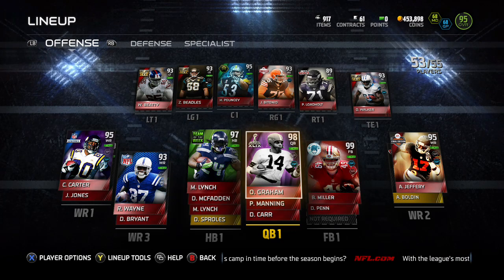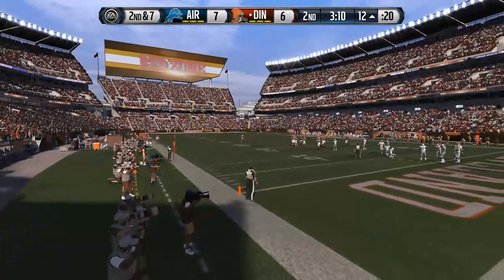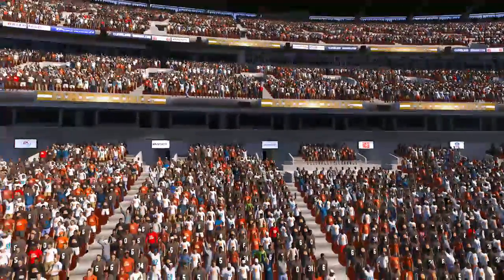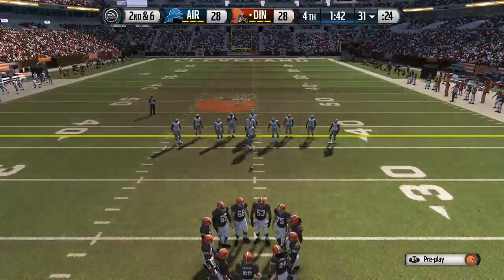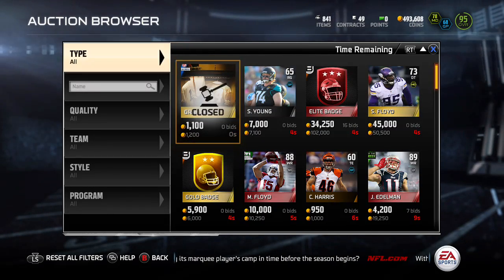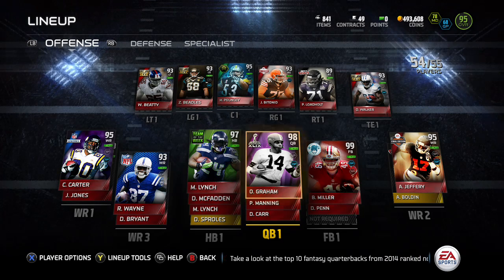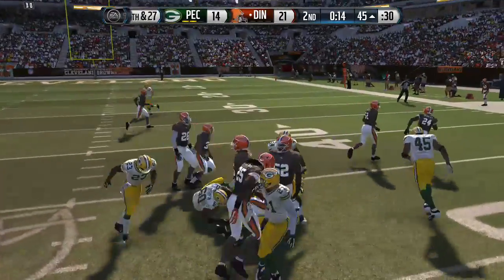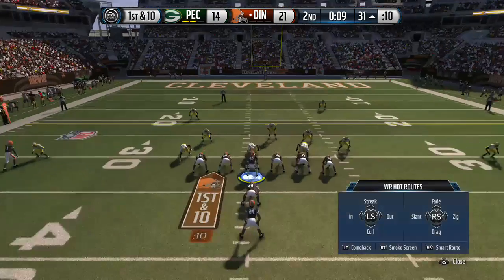Late Night MUT: Finishing 99 Pat Pete set and CW Poe set + H2H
95 OVR Teamnomoneyspent Tips on making coins without spending money, working the auction house during the Combine Warrior Promo, and Madden 15 MUT H2H play -- Watch live -- Schedule
Tues and Thurs 7-9 pm
Every Other Sun 9-11 pm
random afternoons and weeknights
(all times are CST)